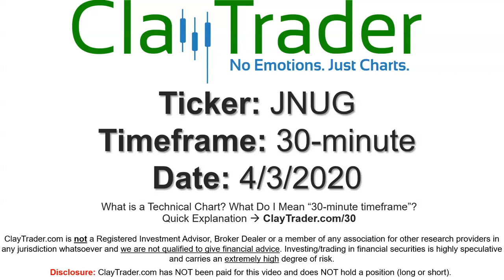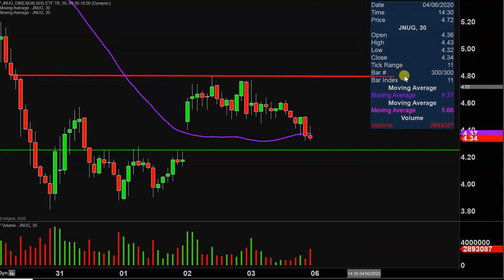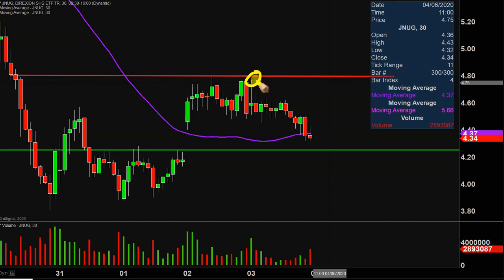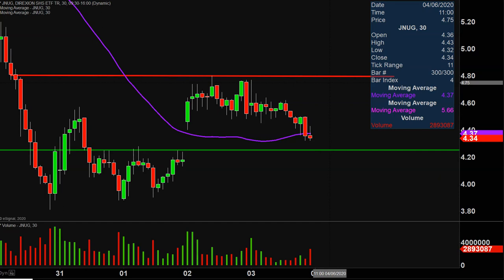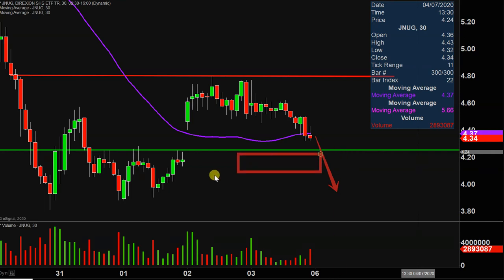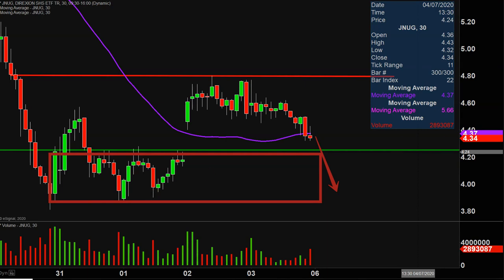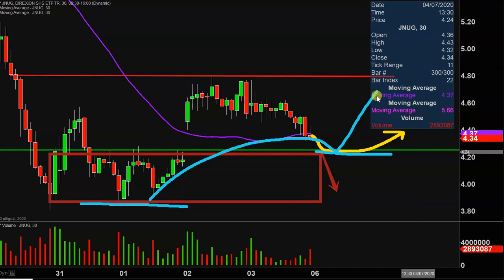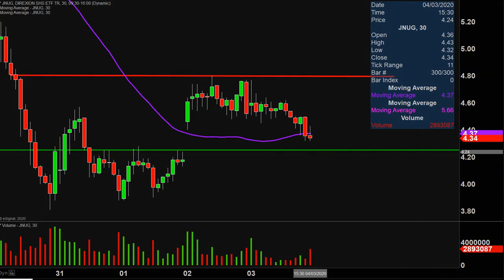Direxion Daily Junior Gold Miners Index Bull 3X Shares - JNUG Stock Chart Technical Analysis for 04-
Direxion Daily Junior Gold Miners Index Bull 3X Shares - JNUG Stock Chart Technical Analysis for 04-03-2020

Learn how to read stock charts and identify technical patterns as ClayTrader does a quick stock chart review on Direxion Daily Junior Gold Miners Index Bull 3X Shares (JNUG).